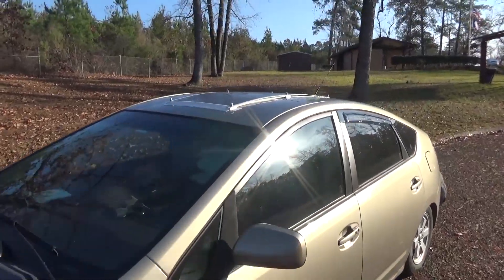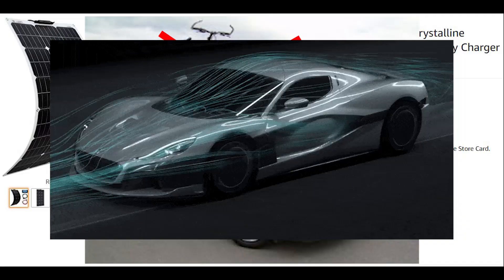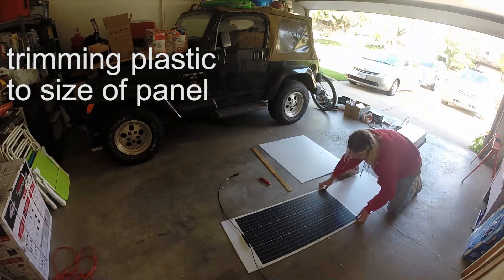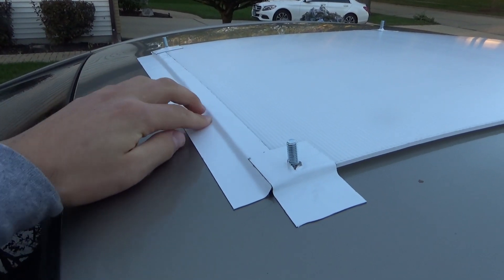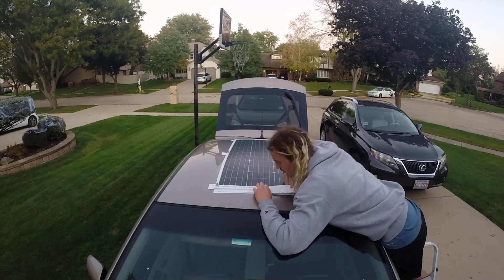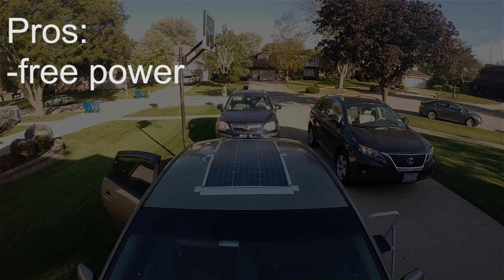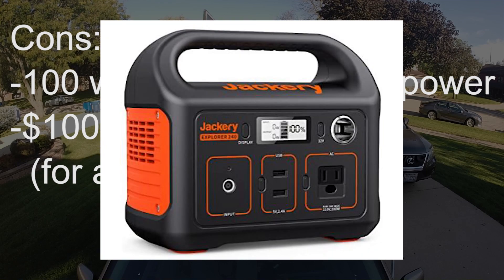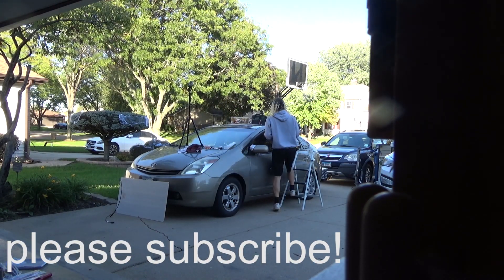HOW TO INSTALL A SOLAR PANEL ON A TOYOTA PRIUS (camper)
I installed a 100 watt solar panel on my prius camper to power a house battery and ultimately run a 12v fridge.